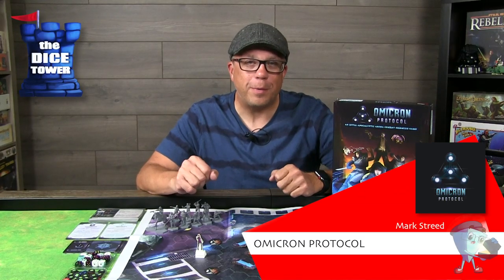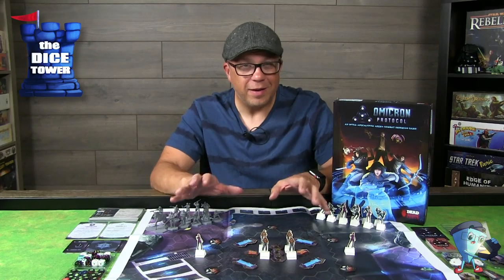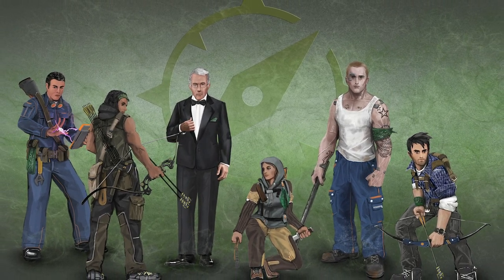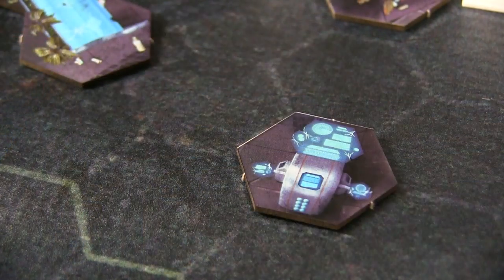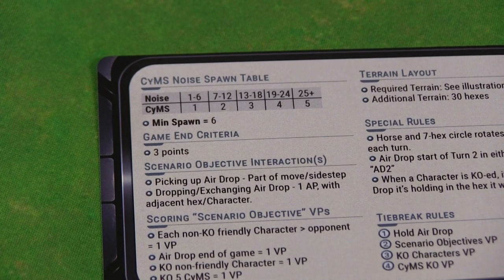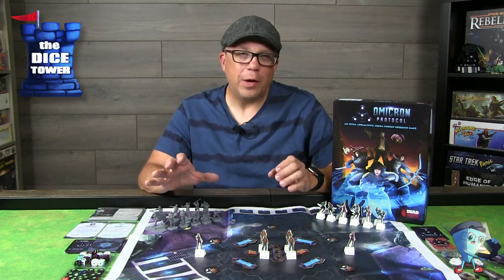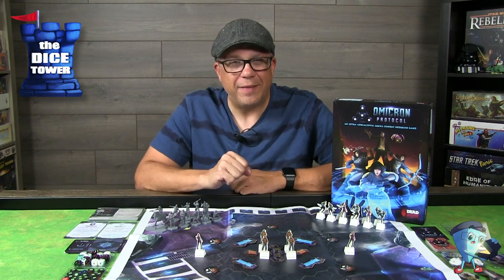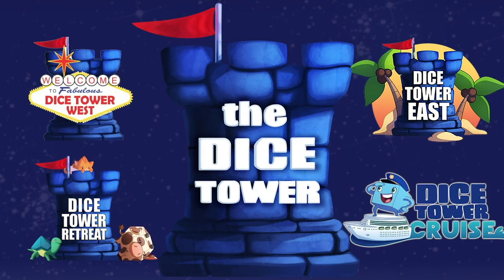"Omicron Protocol" a Dice Tower Preview - with Mark Streed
Mark takes a look at "Omicron Protocol".

Omicron Protocol is an “intra-apocalyptic” miniatures skirmish game for 1-4 players, where you control a squad of unique characters and a 3rd party enemy to mess with your opponent.

In the game, every character is represented by a detailed 32mm-scale miniature, possessing their own rich history and personality, as well as powerful cybernetic abilities! Play the competitive, free-for-all, or solo/coop modes to battle it out through various scenarios to survive the crisis! Omicron Protocol is filled with innovative and unique game mechanics that make every game thrilling and exciting, ushering players deeper and deeper into the gripping lore of San Lazaro and those who fight in its chaotic streets.